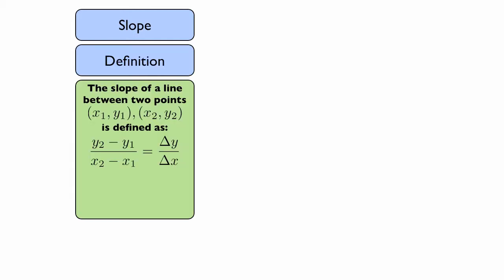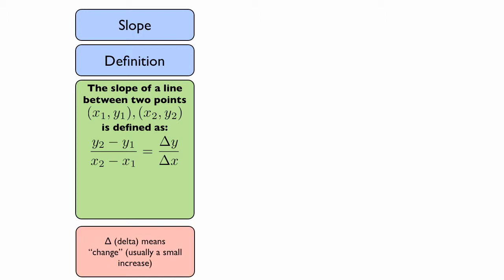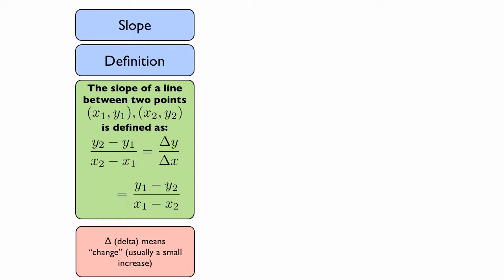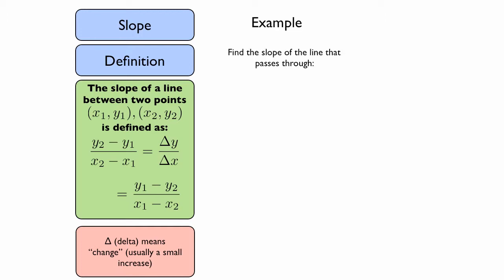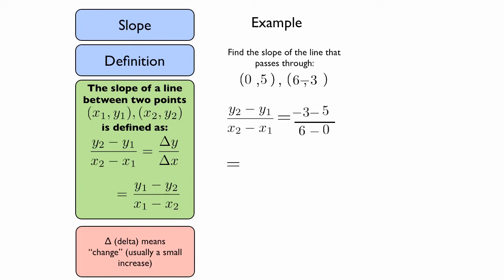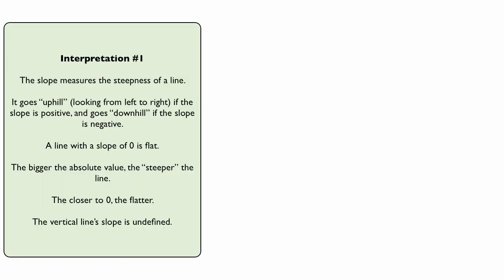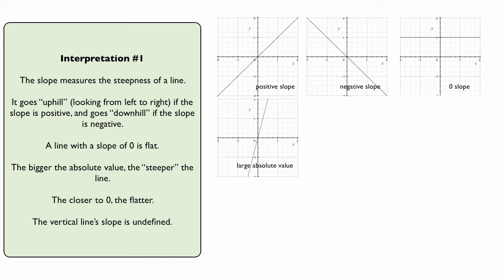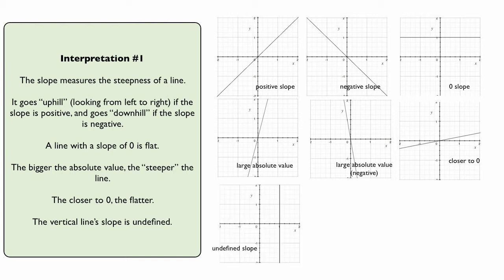Linear Equations - Slope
We define the slope of a line, show how to find the slope if given two points, and then discuss ways of interpreting the definition.

1) "steepness of a line"
2) the change in y as x increases by 1